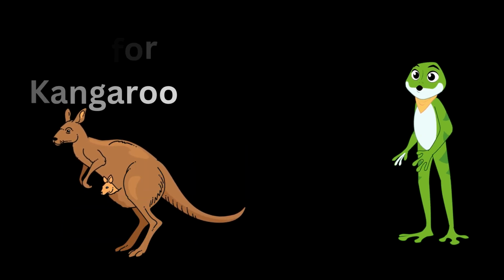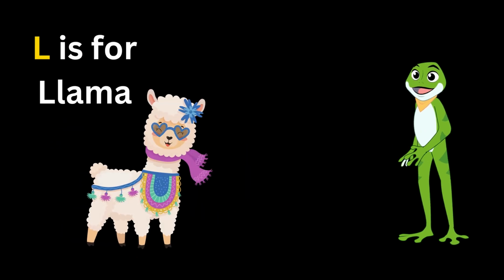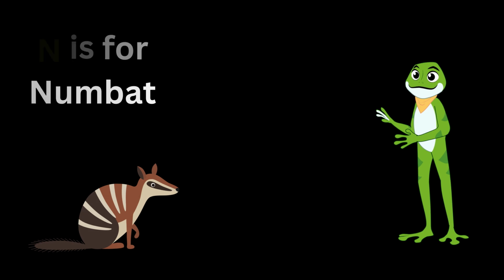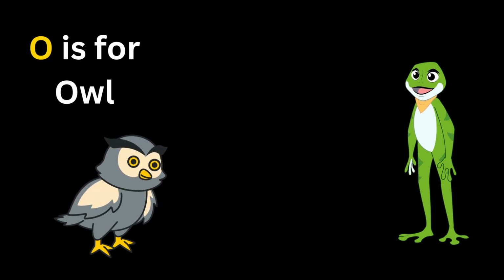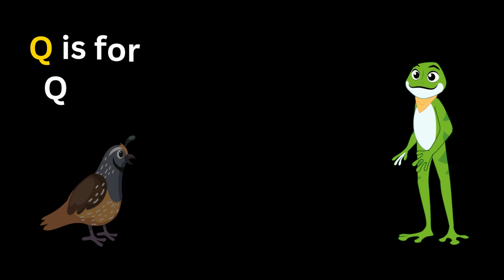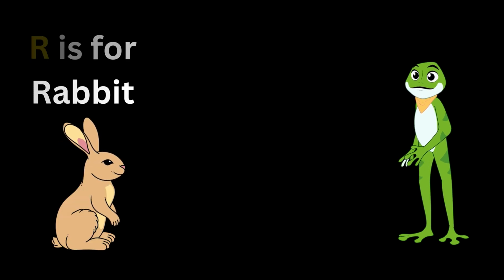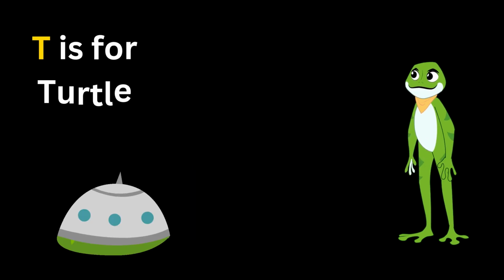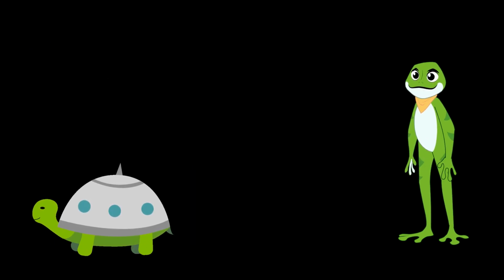Bryce's ABC Animal Learning Storybook - Personalized kids' Video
Prepare for a wild and wonderful journey through the alphabet, starring Bryce. This one-of-a-kind, personalized ABC animal video brings learning to life with exciting animals, fun facts, and a unique touch just for Bryce.

From A for Alligator to Z for Zebra, each letter introduces a new animal, accompanied by engaging animations and playful, cheerful music. But the best part?  Bryce's Personalized Learning Video!

Perfect for young learners, this custom-made video helps build early literacy skills while sparking curiosity about the animal kingdom. Watch as Bryce uniquely discovers his ABCs!